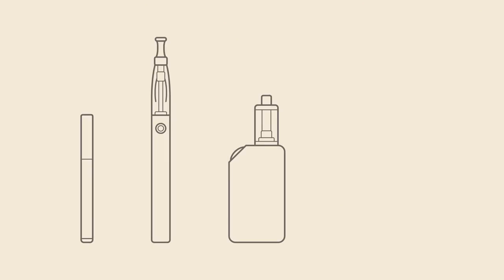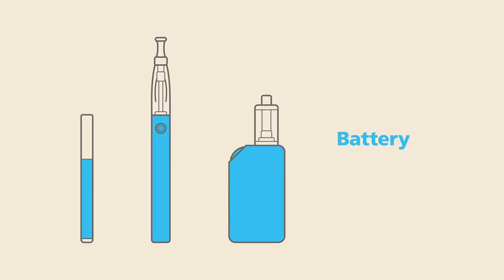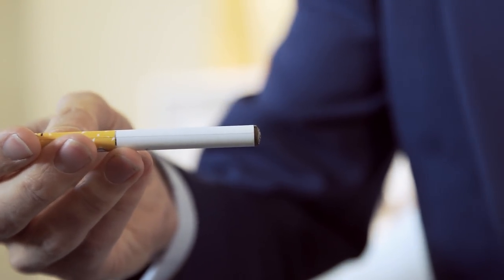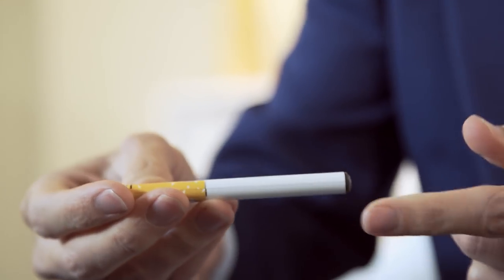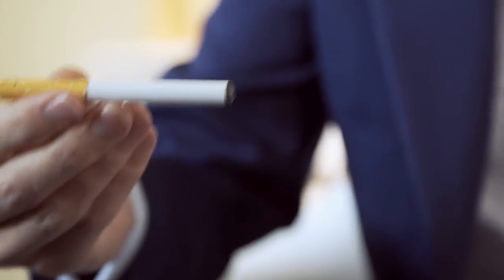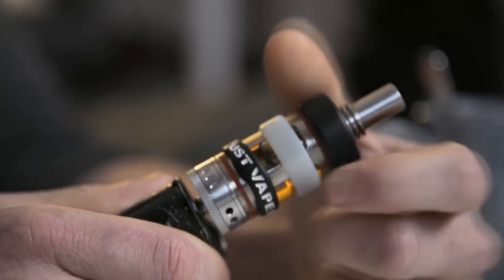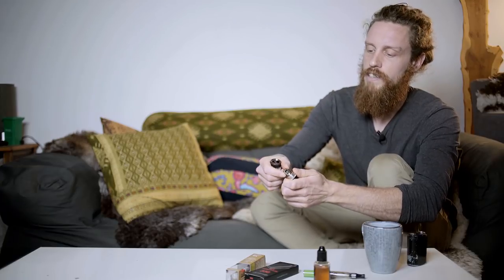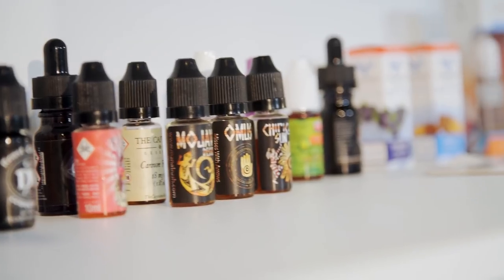An independent introduction to vaping for smokers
This film is a basic introduction to e-cigarettes for smokers considering switching from smoking to vaping. The film features internationally recognised expert Dr Hayden McRobbie and Sam, a tree surgeon sharing his experiences of switching.